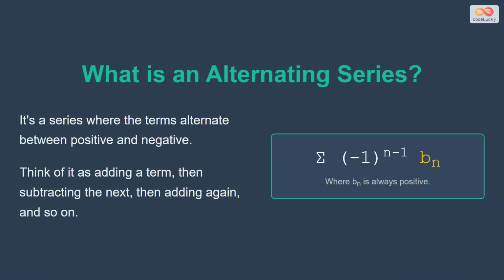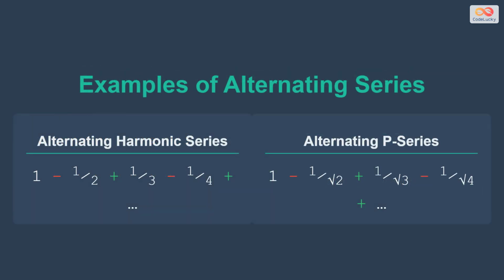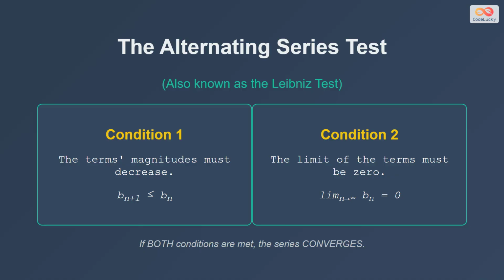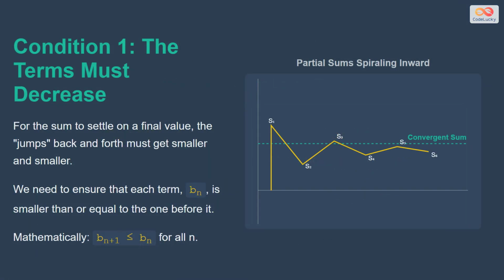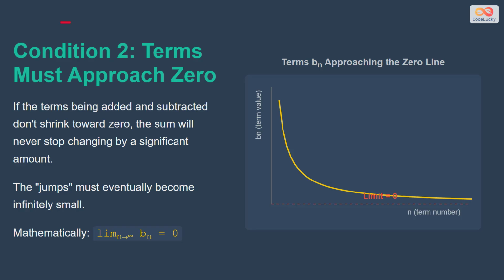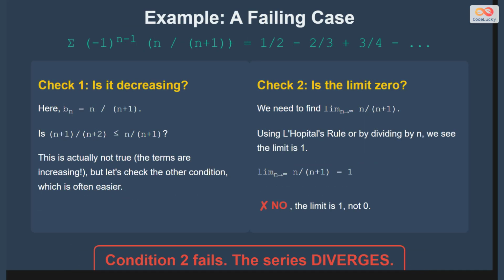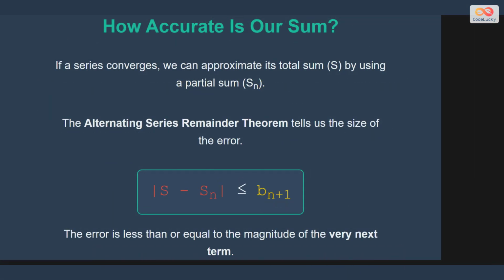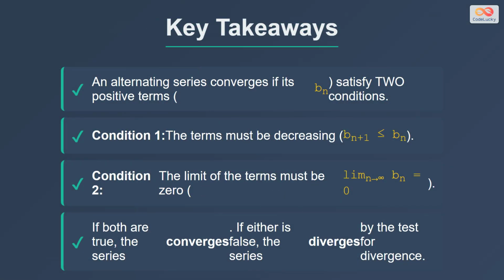Alternating Series Test for Convergence | Calculus 2 Explained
Unlock the secrets of the Alternating Series Test with this beginner-friendly Calculus tutorial! 📚 Have you ever wondered if an infinite series with alternating signs converges to a specific number? This video breaks it all down in simple, easy-to-understand steps.

We will cover the two crucial conditions for an alternating series to converge, also known as Leibniz's Criterion. First, we'll explore why the terms of the series must be decreasing in magnitude. Second, you'll learn why their limit must approach zero. See the theory in action with clear, visual examples, including the famous alternating harmonic series. We'll also walk through a case where the test fails, leading to a divergent series, to solidify your understanding.

This lesson is perfect for students currently in Calculus 2 or anyone needing a refresher on infinite series convergence tests. By the end, you'll be able to confidently apply the Alternating Series Test to solve problems and understand the beautiful logic behind it. 🧠

Chapters:
00:00 - The Alternating Series Test
00:15 - What is an Alternating Series?
00:40 - Examples of Alternating Series
01:03 - The Core Question: Does It Converge?
01:24 - The Alternating Series Test
01:46 - Condition 1: The Terms Must Decrease
02:07 - Condition 2: The Terms Must Approach Zero
02:29 - Example: The Alternating Harmonic Series
02:57 - Example: A Failing Case
03:20 - How Accurate Is Our Sum?
03:45 - Key Takeaways
04:07 - You've Mastered the Test!
04:24 - Outro